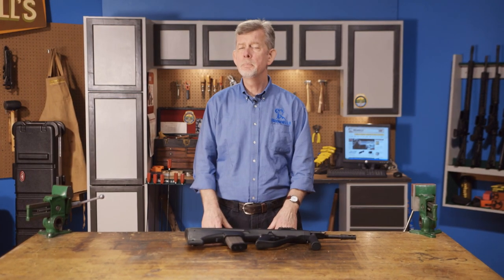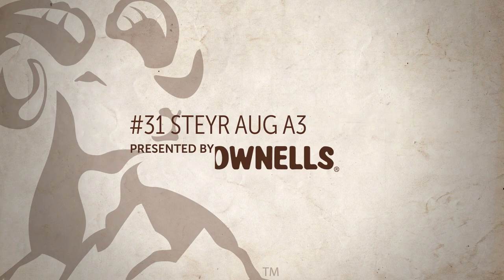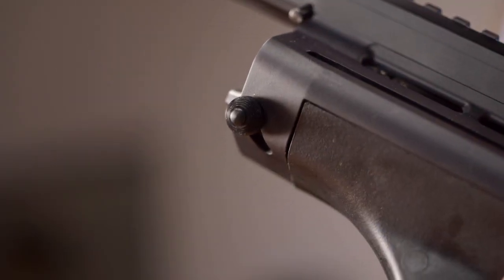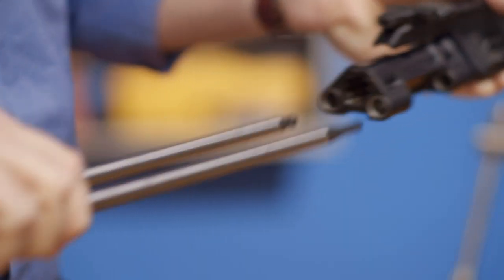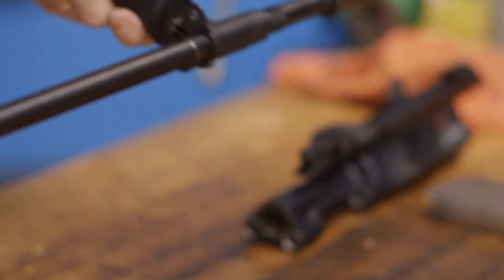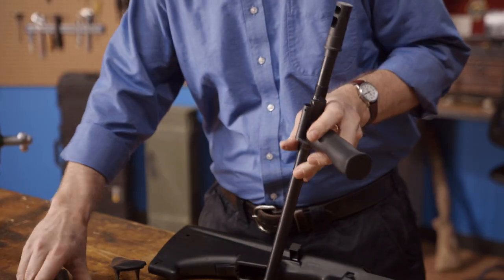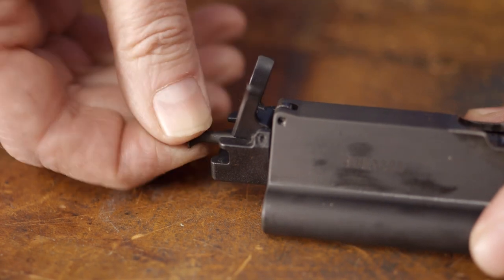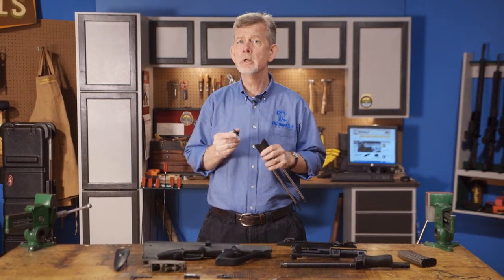Steyr Aug Maintenance Series: Disassembly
The Steyr Aug is the standard small arms rifle of the Austrian Army. In this Brownells' maintenance series video, we'll show you step-by-step how to disassemble your Steyr Aug.